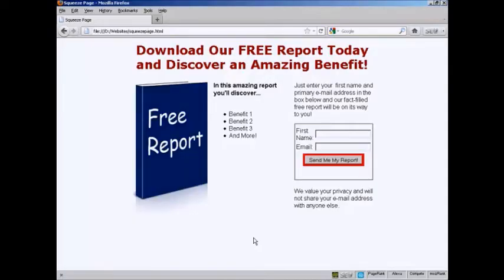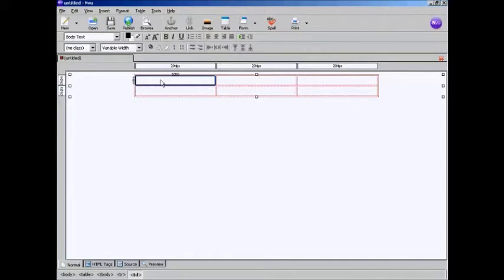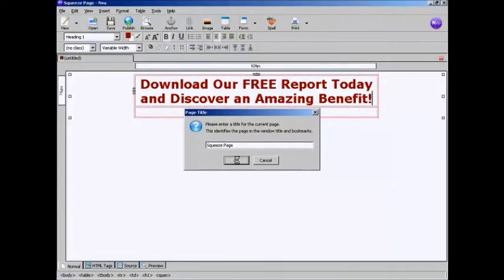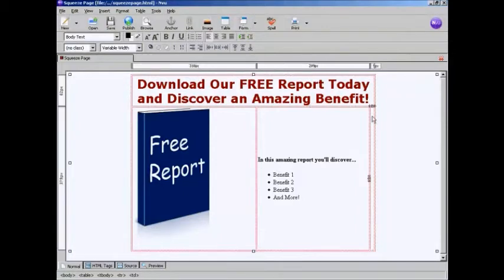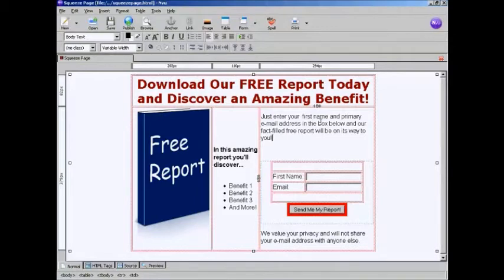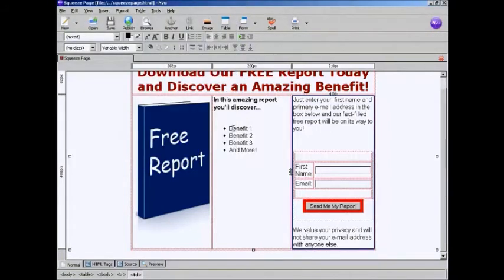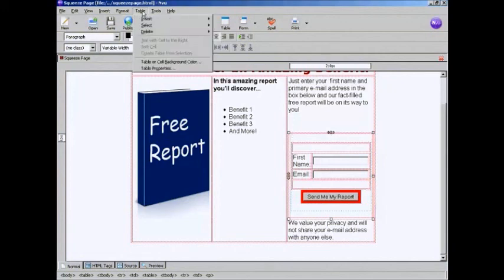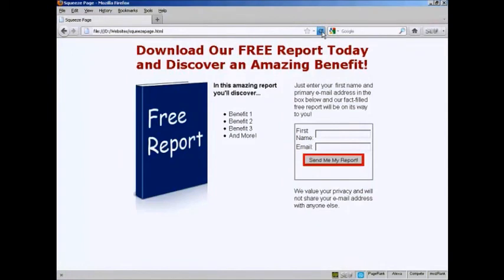Create a squeeze page